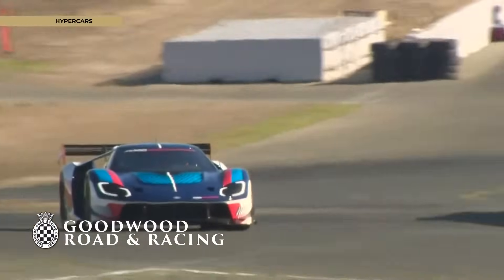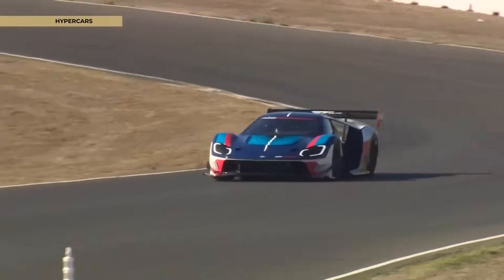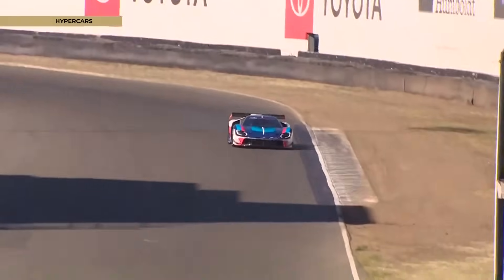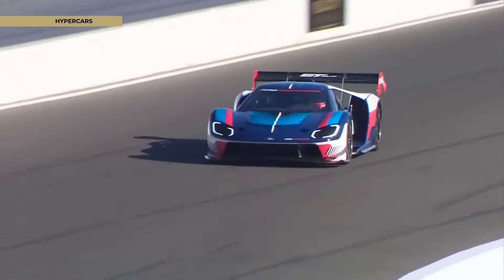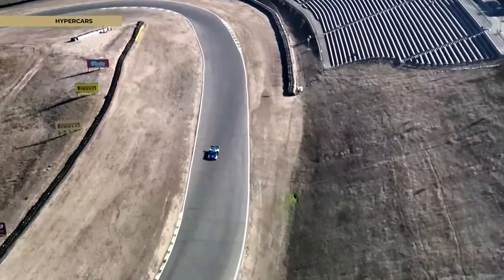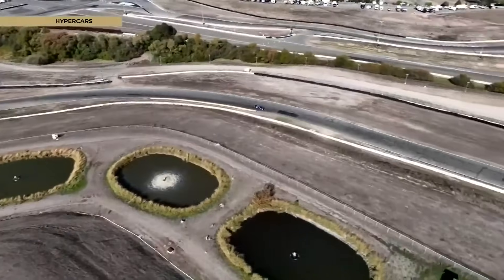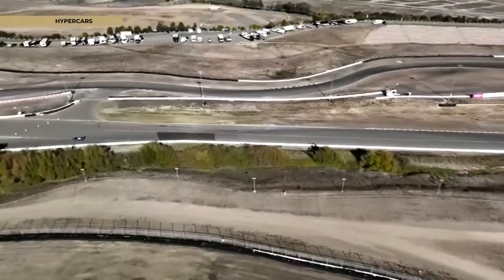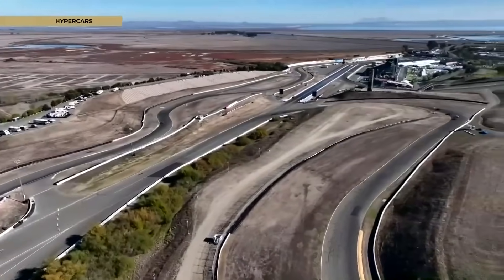$1.7million Ford GT MkIV makes world debut on track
Ford's ultimate GT is here, the GT MkIV. An unleashed version of the GTE racing car, that's even more extreme than the MkII. With 800PS, active suspension and massive aero power this could be the ultimate track toy. Only 67 will be sold for $1.7million each. It made its world debut at the Velocity Invitational event at Sonoma.